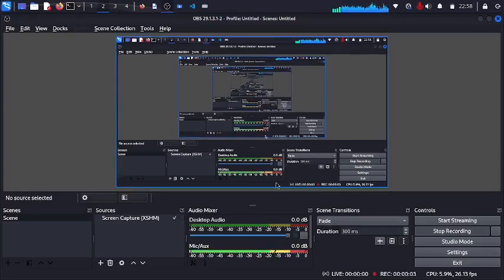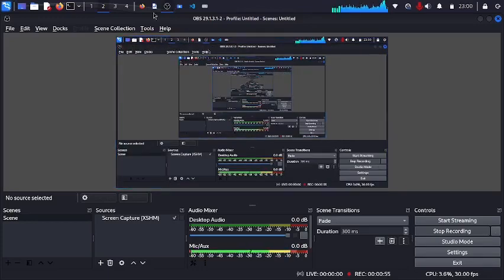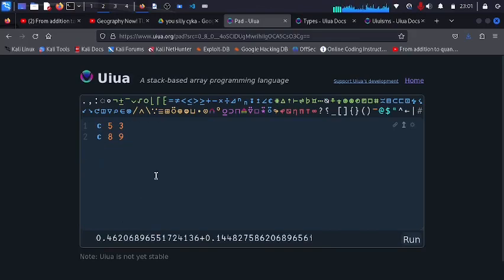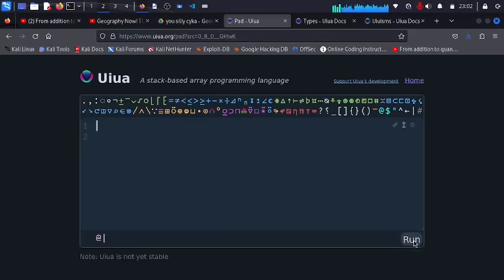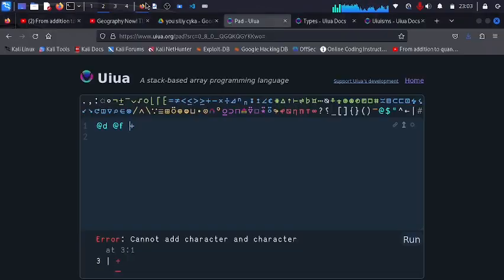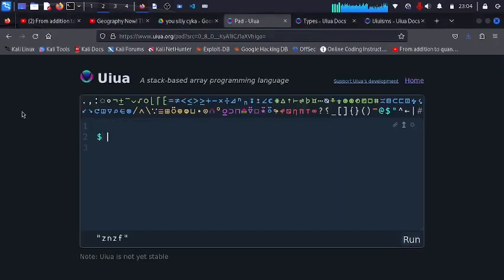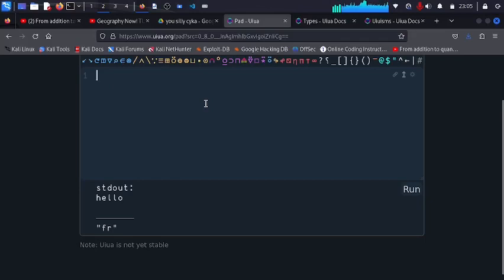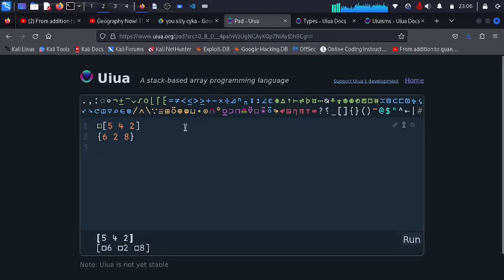Uiua Tutorial | Data Types in Uiua